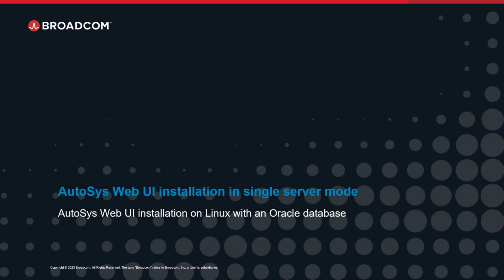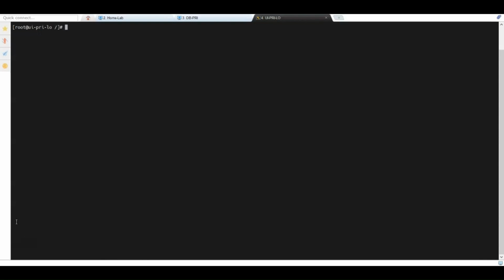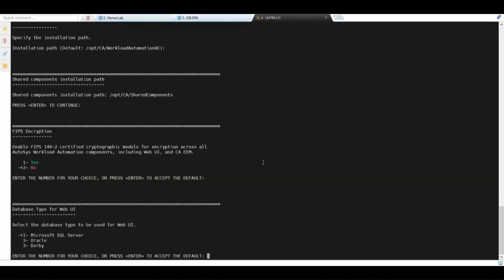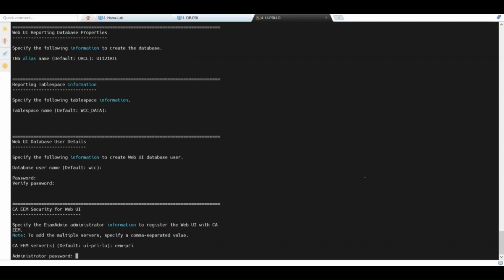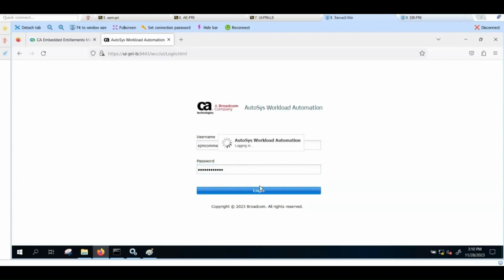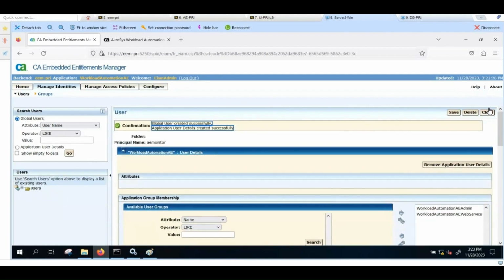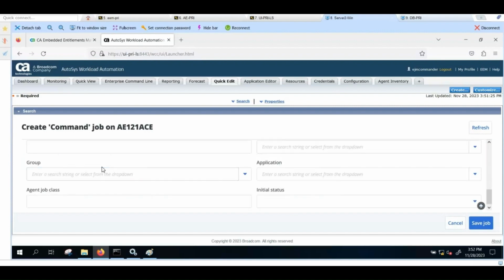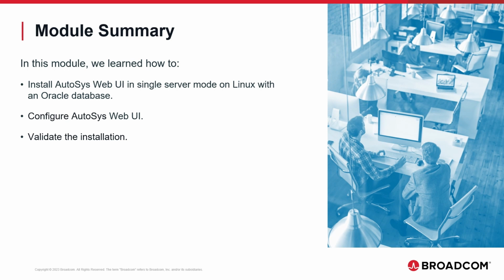Installation of UI: AutoSys Web UI on Linux in Single Server Mode with Oracle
This video describes installing the Web UI on Linux in Single Server Mode with an Oracle database.